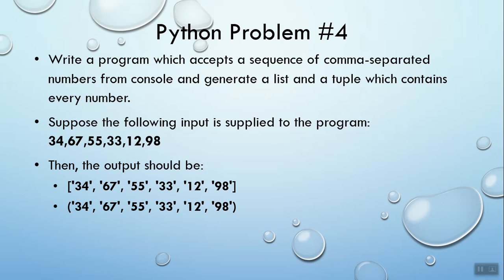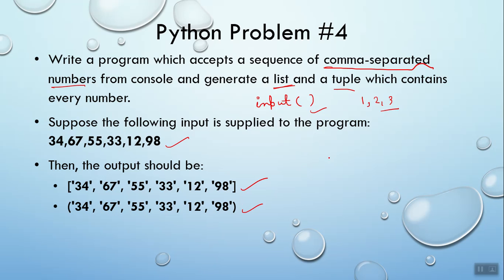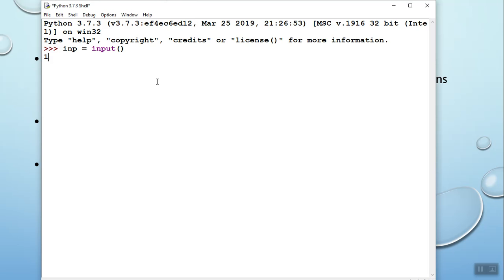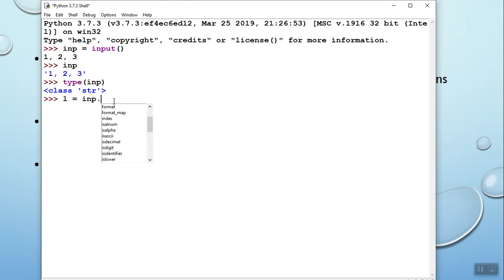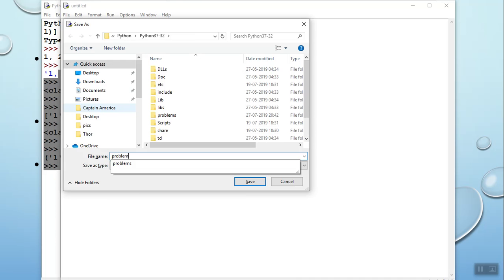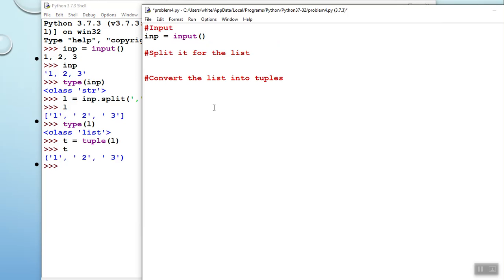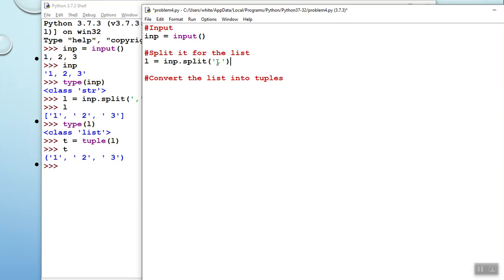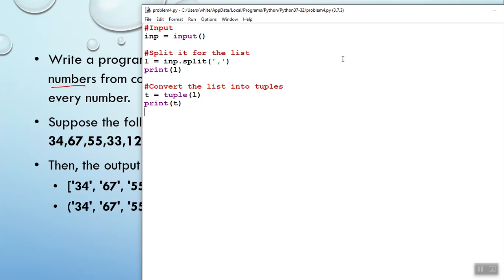Problem #4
Here we will be looking at some problems and how to solve the problems using Python Programming.